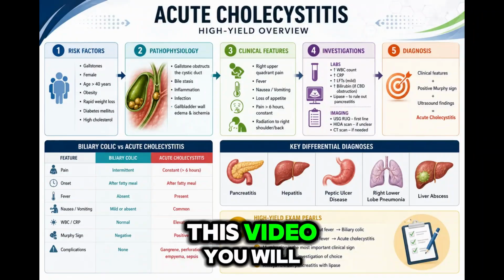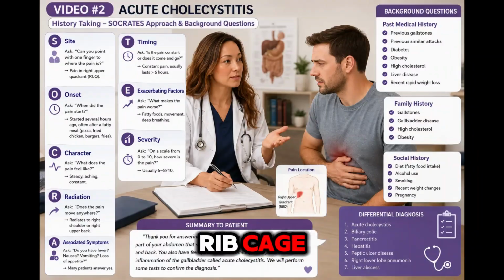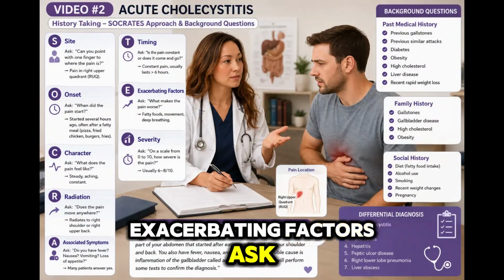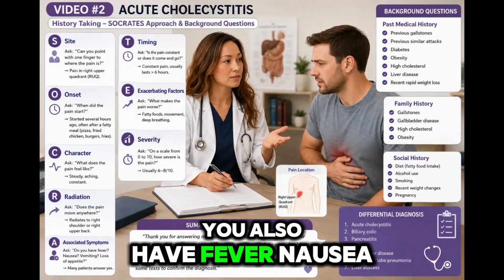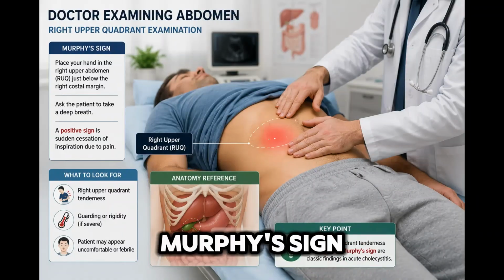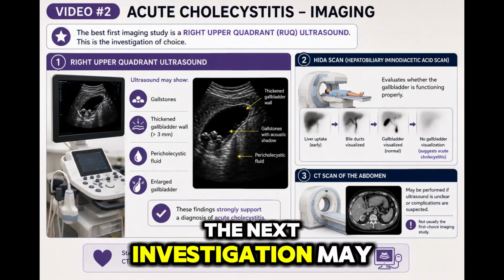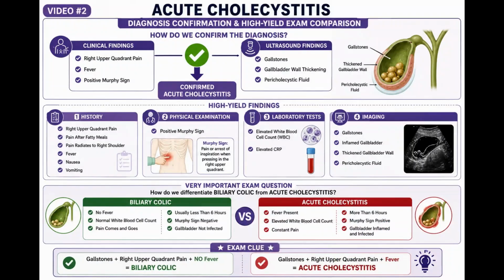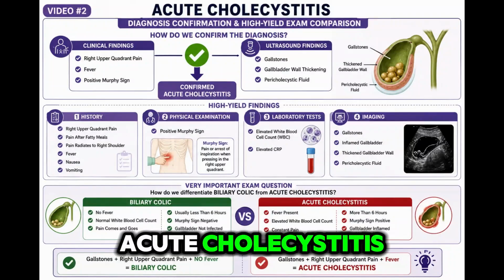Acute Cholecystitis Made Simple: History Taking, Diagnosis, Investigations,OSCE, CAMC, MCCQE & USMLE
Welcome to Medicine Made Simple!

In this video, we cover Acute Cholecystitis in a simple, step-by-step format designed for medical students, IMGs, and exam candidates.

📚 Topics Covered:

✅ What is Acute Cholecystitis?
✅ SOCRATES History Taking Approach
✅ Important Background Questions
• Past Medical History
• Family History
• Social History
✅ Case Summary for the Patient
✅ Differential Diagnosis
✅ Physical Examination
✅ Murphy Sign
✅ Laboratory Investigations
• CBC
• CRP
• Liver Function Tests
• Bilirubin
• Lipase
✅ Imaging Studies
• RUQ Ultrasound
• HIDA Scan
• CT Abdomen
✅ Diagnostic Confirmation
✅ High-Yield Exam Findings
✅ Biliary Colic vs Acute Cholecystitis

 Perfect For:
• CAMC
• MCCQE
• USMLE
• PLAB
• OSCE

 High-Yield Exam Clue:

Gallstones + RUQ Pain + NO Fever = Biliary Colic

Gallstones + RUQ Pain + Fever = Acute Cholecystitis

🩻 Key Findings:
• RUQ pain after fatty meals
• Fever
• Nausea and vomiting
• Positive Murphy sign
• Elevated WBC
• Elevated CRP
• Gallstones on ultrasound
• Thickened gallbladder wall
• Pericholecystic fluid

Which abdominal pain condition would you like covered next?